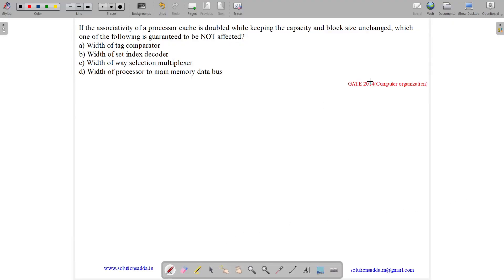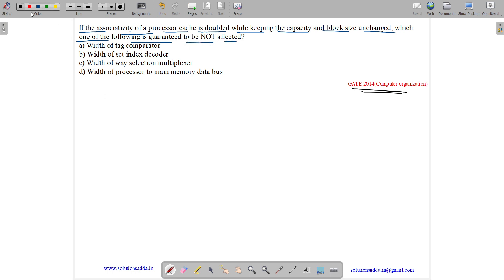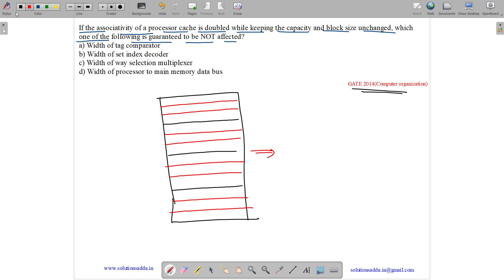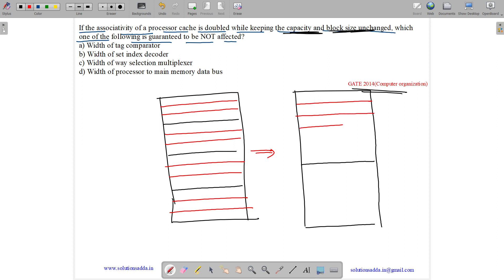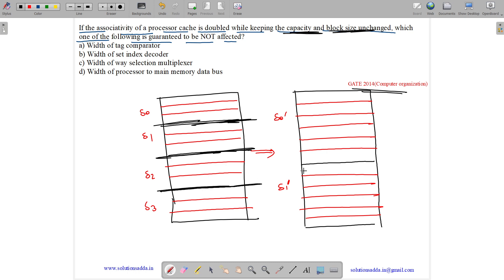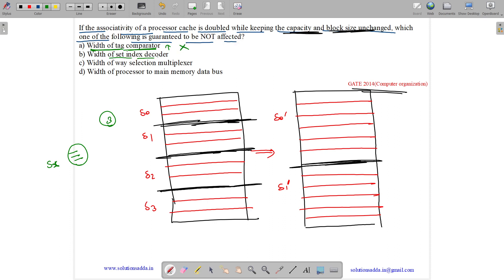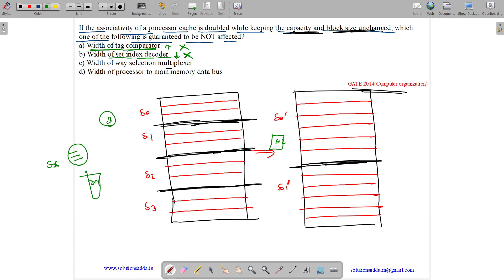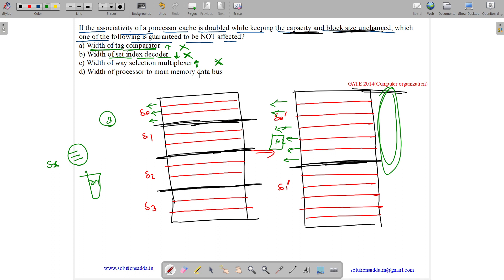GATE 2014 SET-2 | CO | ASSOCIATIVE CACHE | GATE TEST SERIES | SOLUTIONS ADDA | EXPLAINED BY VIVEK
GATE 2014 SET-2 Q54: If the associativity of a processor cache is doubled while keeping the capacity and block size unchanged, which one of the following is guaranteed to be NOT affected?